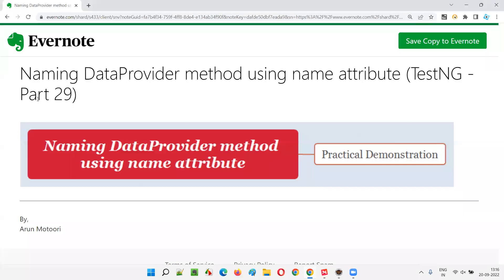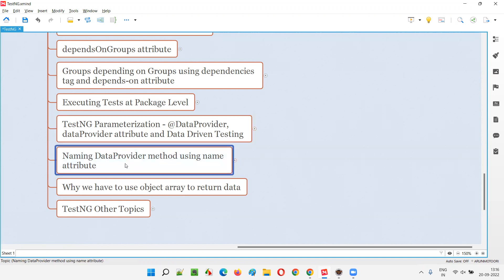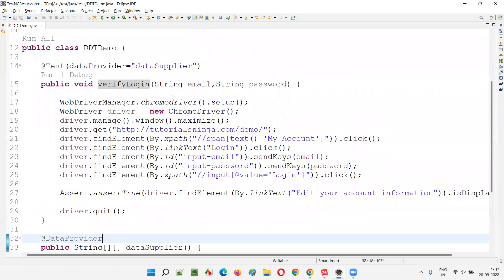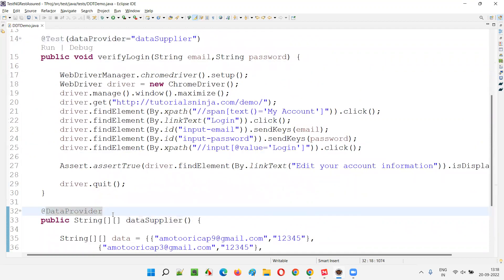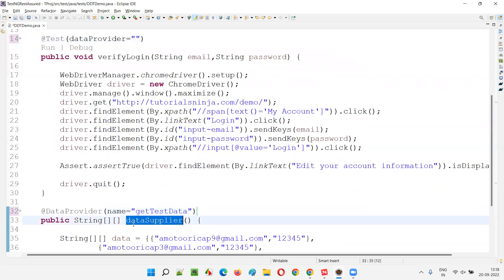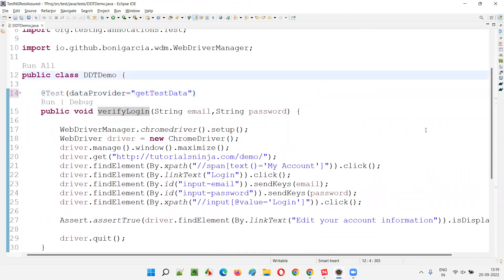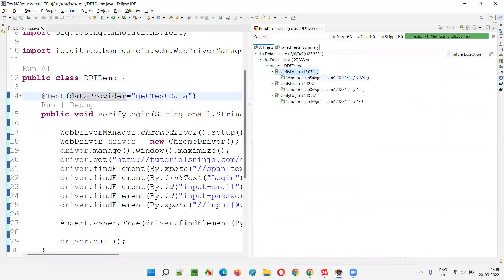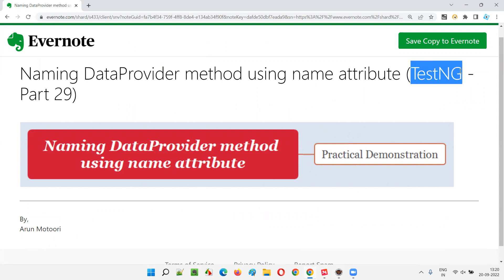Naming DataProvider method using name attribute (TestNG - Part 29)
In this session, I have practically demonstrated Naming DataProvider method using name attribute in TestNG